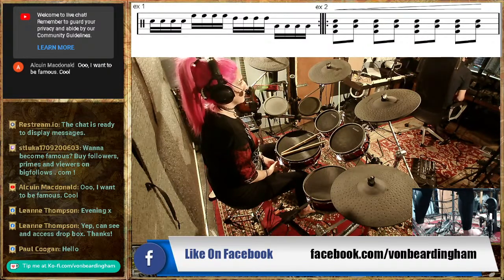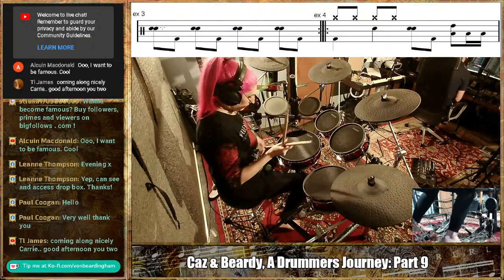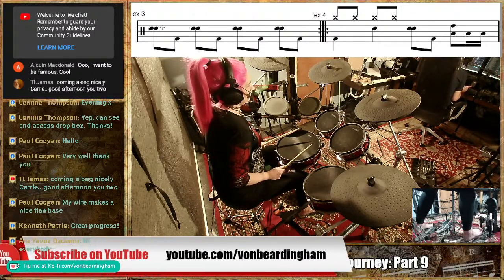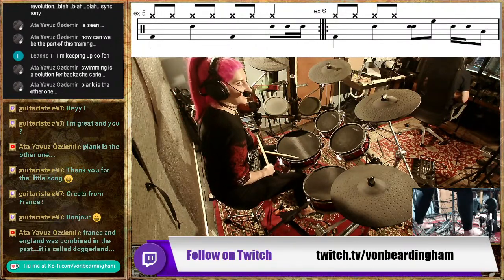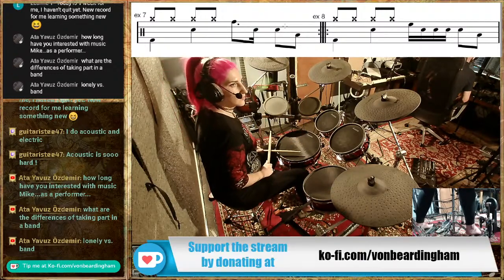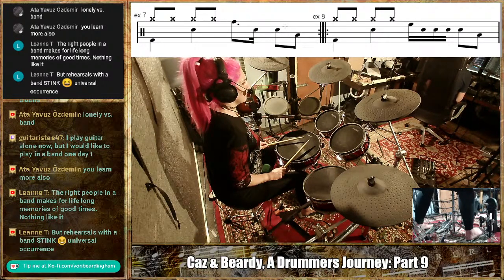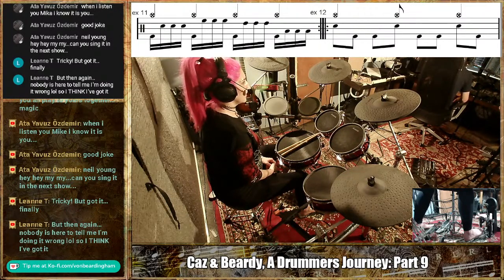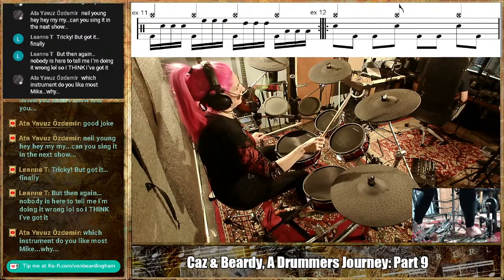CAZ & BEARDY, A DRUMMERS JOURNEY: PT 9 - COMMON AND USEFUL DRUM FILLS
This week we’ll be looking at a bunch of very common and useful drum fills that will fit with most genre’s and are a staple for most drummers.

If you fancy joining us just to watch, or learn with us please do. We’ll be glad to have you :) xx

I want to thank everyone who likes, subscribes and donates to this channel.
Your support is beyond appreciated xx

Should you wish to make a donation, you can do so

You are always welcome, you are always appreciated xxx

“When life appears all dark and grey, bumfoolery will light the way.”